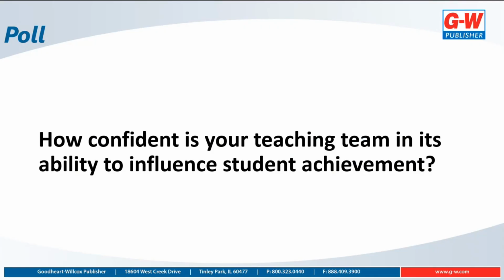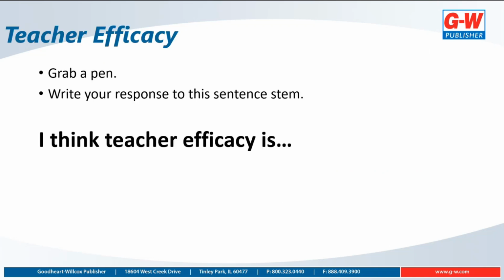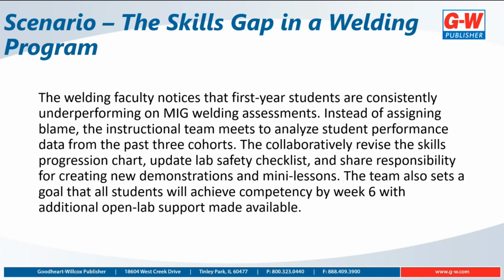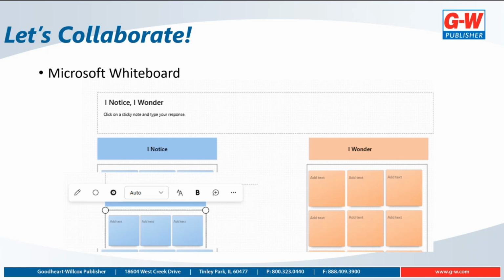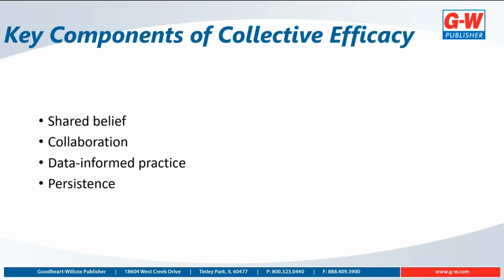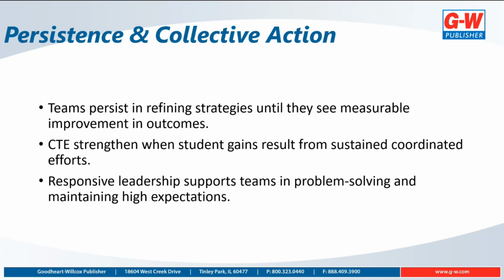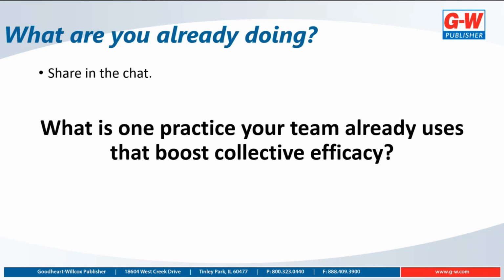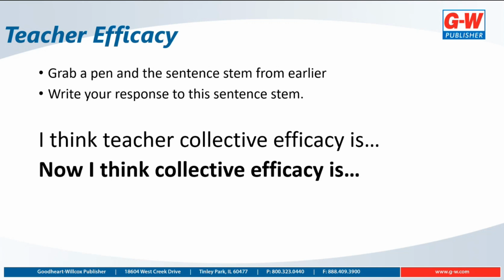Stronger Together Building Collective Efficacy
This session focuses on collective teacher efficacy, the most significant influence on student achievement. We will explore how to build a shared belief among educators that they can make a real difference in student outcomes. The session provides frameworks for leveraging collaboration and using data to foster a culture of high expectations and shared responsibility.